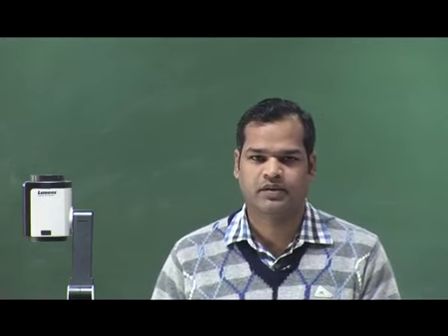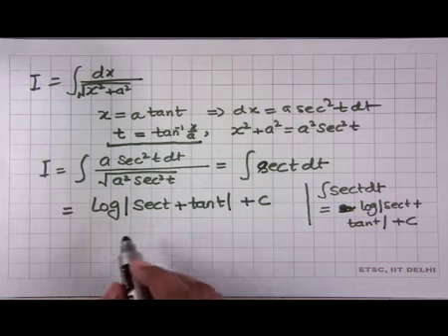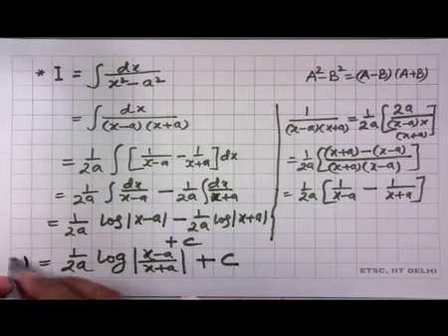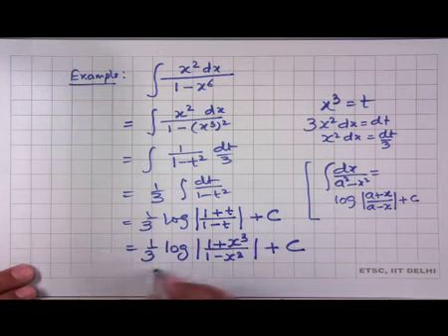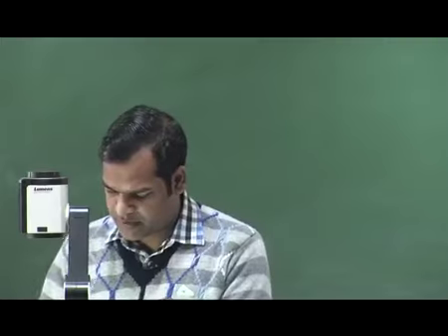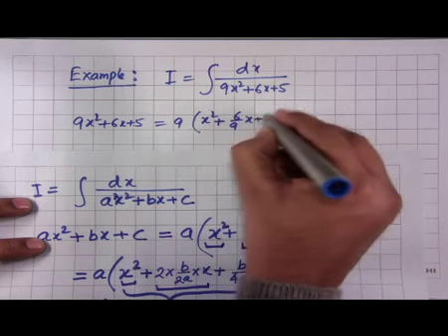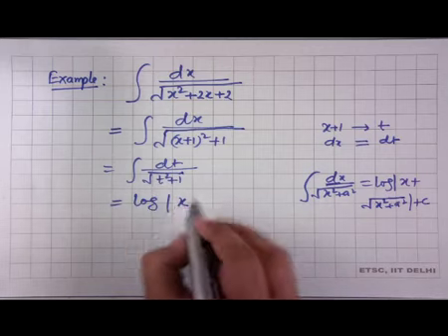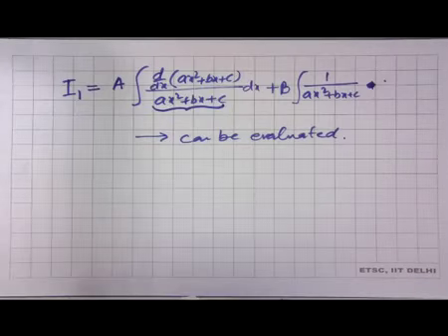Mathematics Class 12 Unit 07 Chapter 11 Indefinite Integral L 4/7